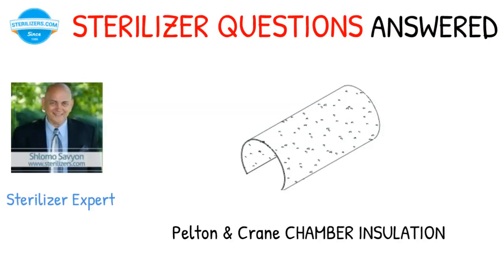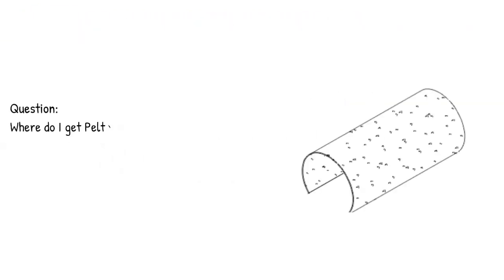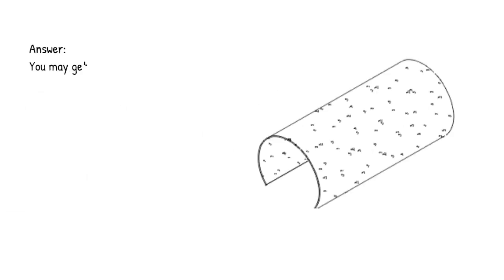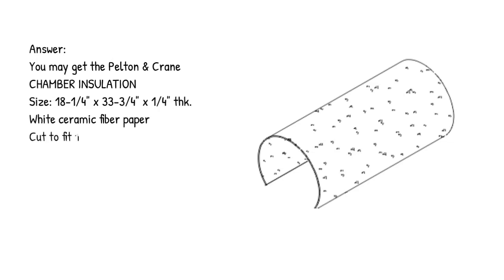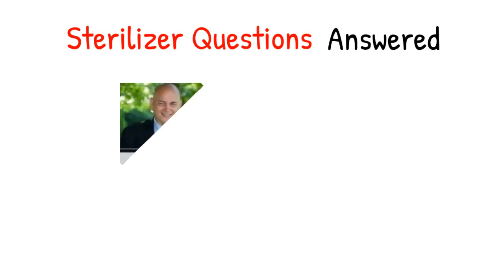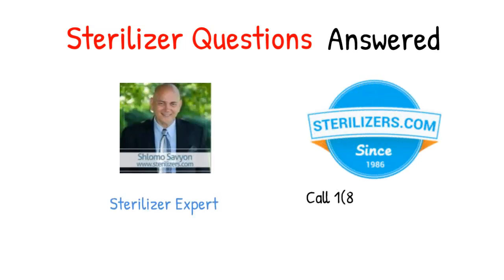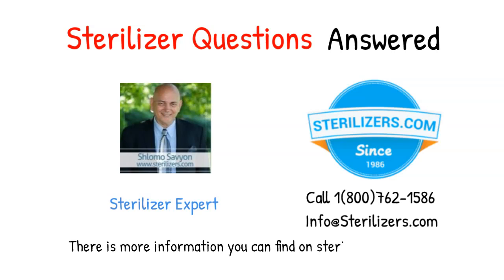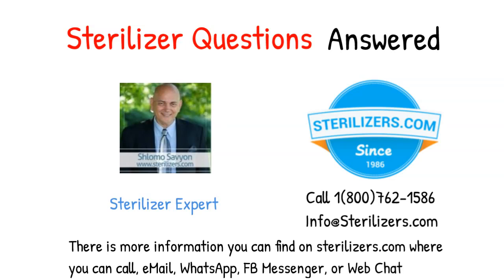Pelton & Crane Part RPI269 CHAMBER INSULATION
Question:
Where do I get Pelton & Crane CHAMBER INSULATION?

Answer:
You may get the Pelton & Crane
 CHAMBER INSULATION
Size: 18-1/4" x 33-3/4" x 1/4" thk.
White ceramic fiber paper
Cut to fit 10" and 11" dia.
chambers